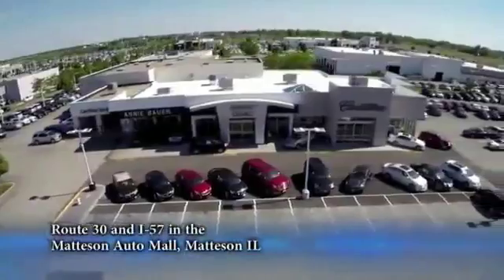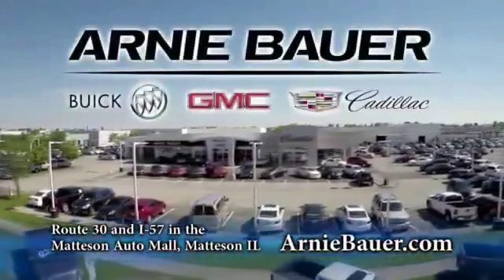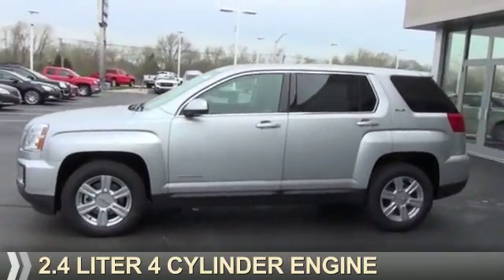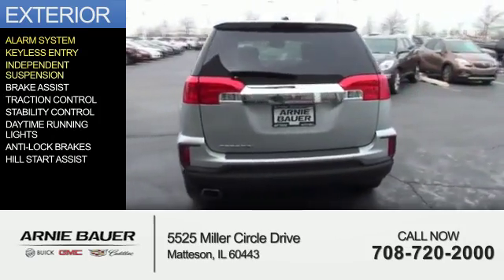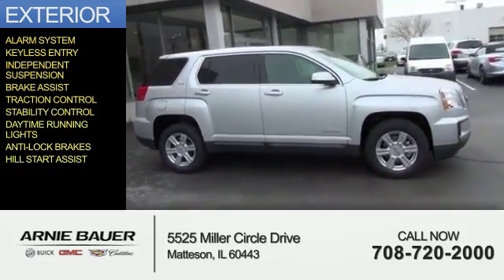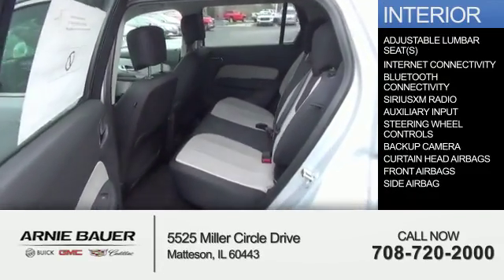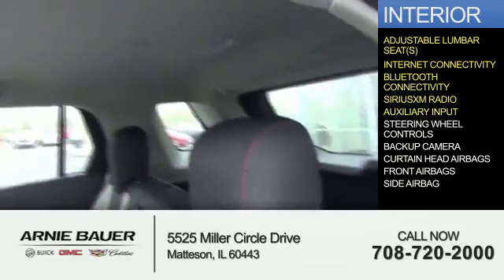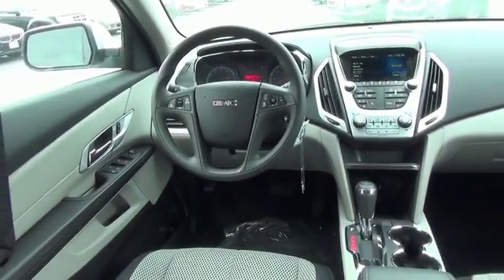2016 GMC Terrain G60295 - Matteson IL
Year: 2016
Make: GMC
Model: Terrain
Trim: SLE-1
Engine: 2.4 liter 4 Cylindercylinder FWD
Transmission: Automatic
Color: Silver
Mileage: 15
Address:
5525 Miller Circle Drive
Matteson, IL 60443
VIN:2GKALMEK9G6315320